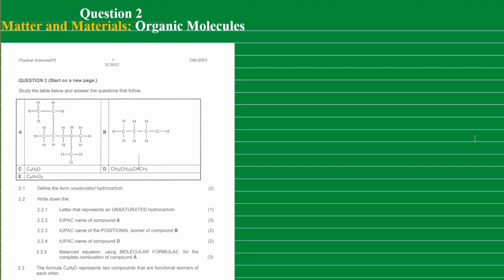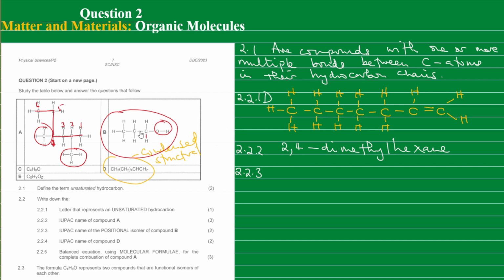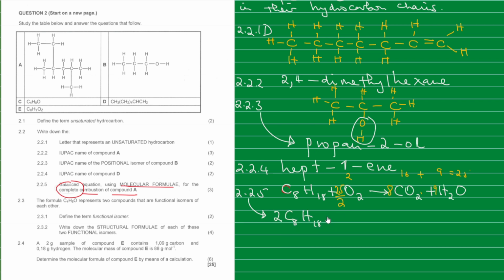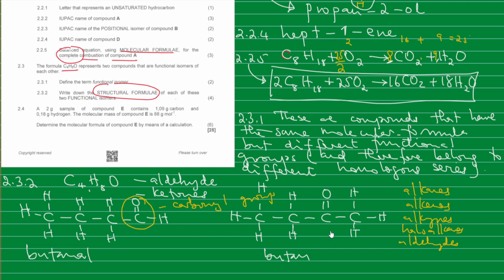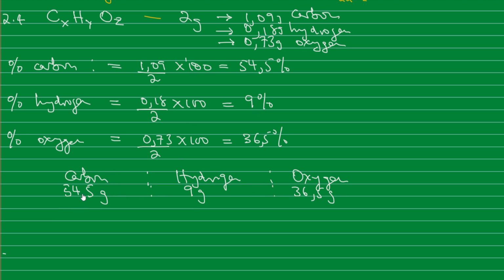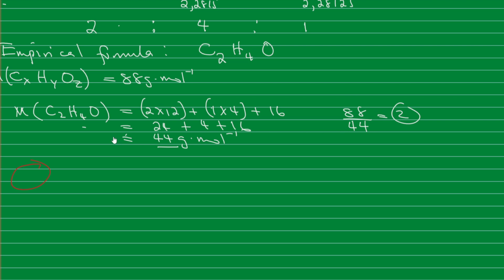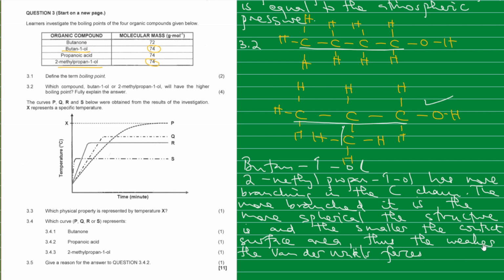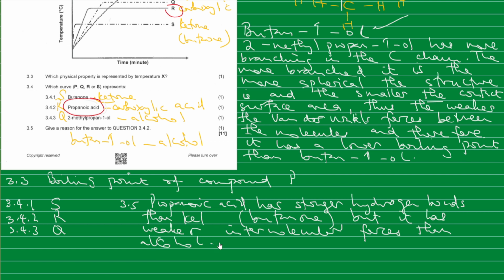Organic Chemistry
Organic Chemistry Questions 2 & 3 DBE 2023 Physical Sciences P2